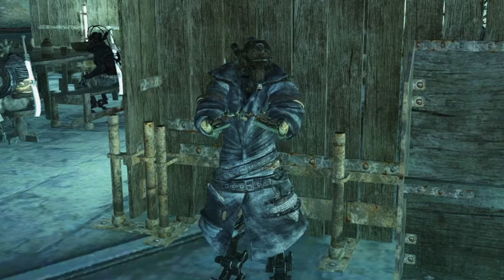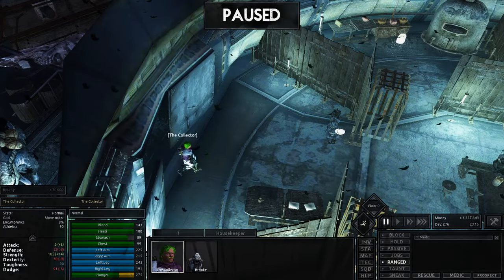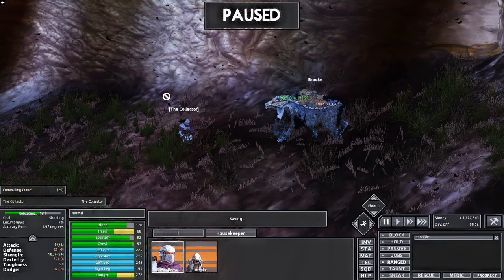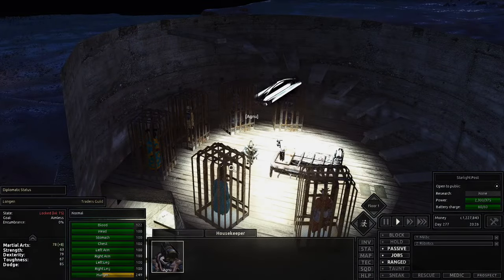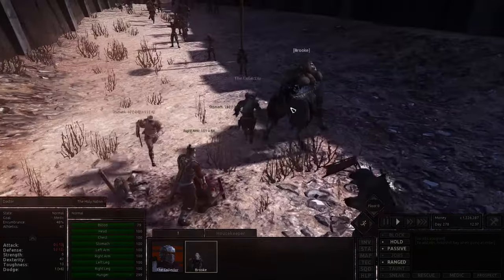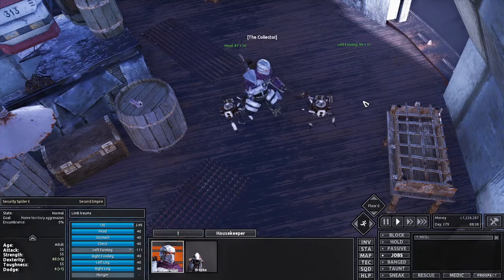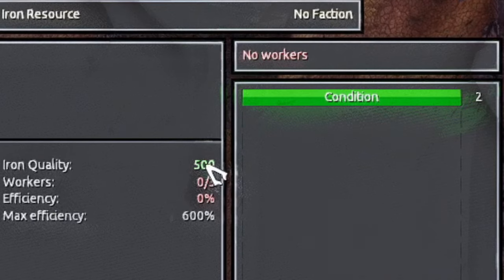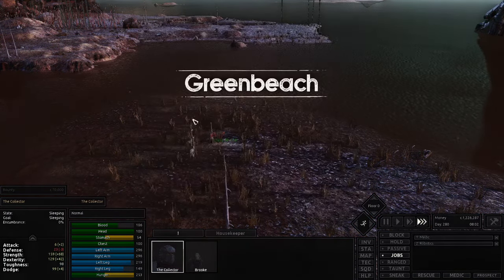The Collector! I Kenshi I EP 25 I Tinfist!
Follow the Story of the Madman known as the Collector!

Specieman:

Not Captured:
Cat-lon
Tinfist
Iyo
Crab Queen

Captured:
Screamer the False
Ponk
Ghost
Elder
Valamon
Western Hive Queen
Longen
Emperor Tengu
Holy lord Phoenix
Stone Golem
The Bugmaster
Southern Hive Queen
Savant